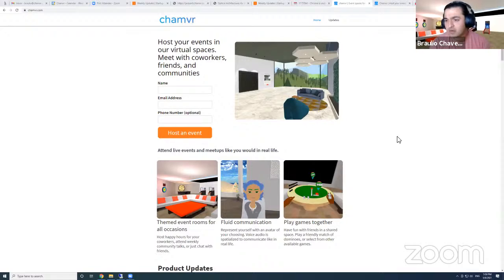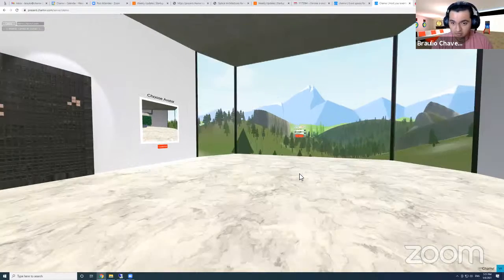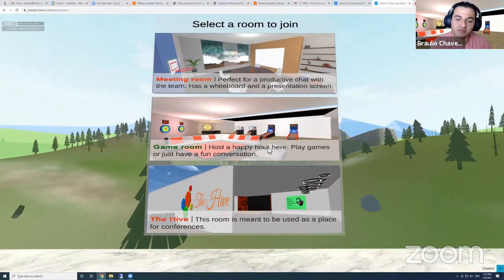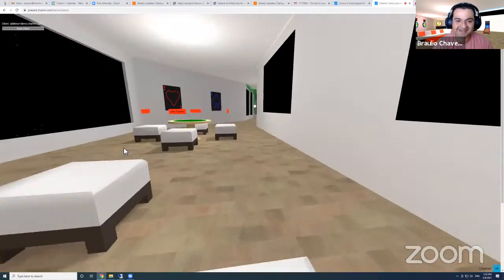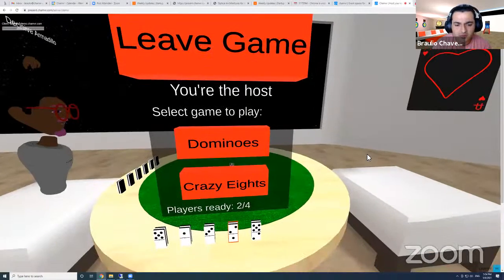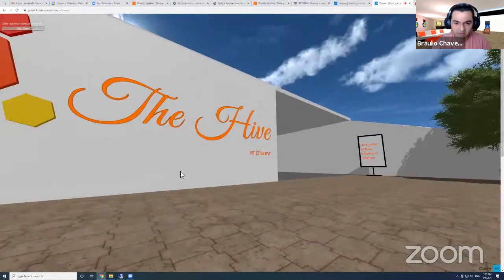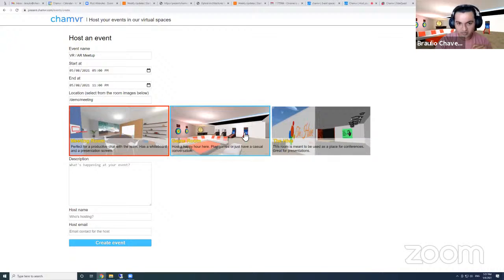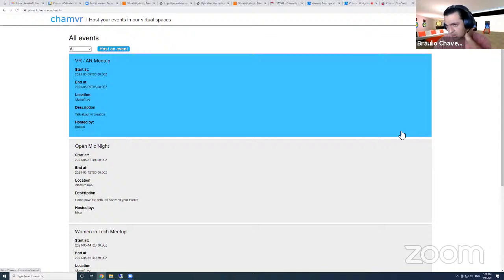ChamVR by Braulio Chavez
ChamVR is a new virtual reality collaboration and playspace under development by Braulio Chavez.